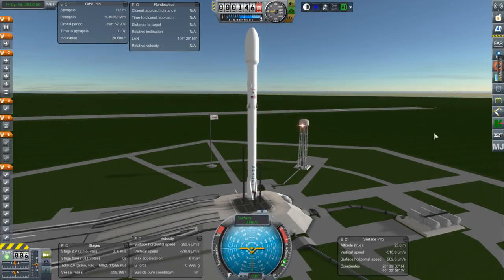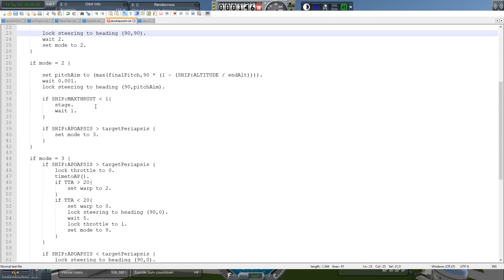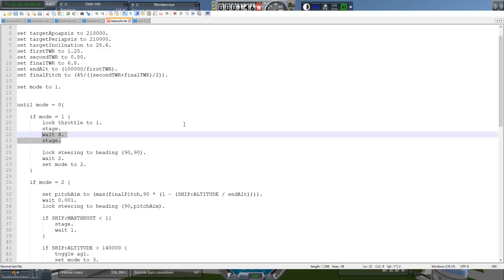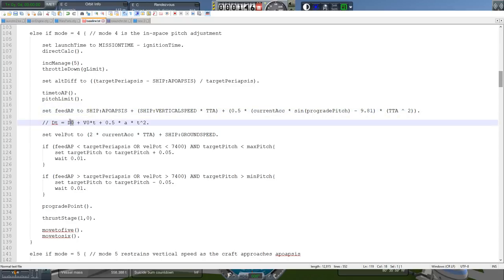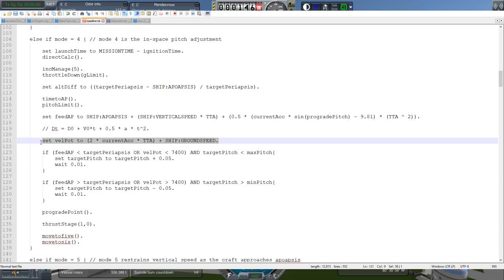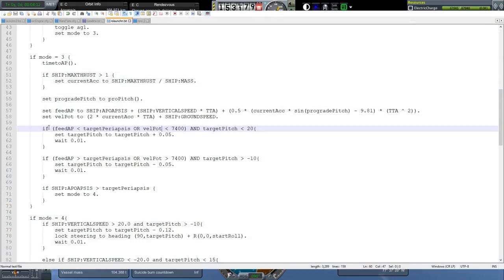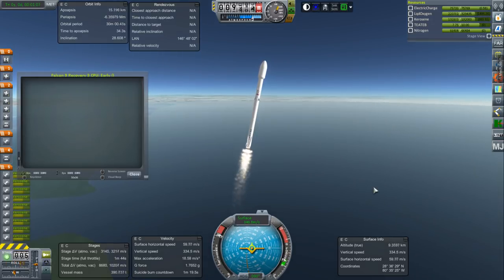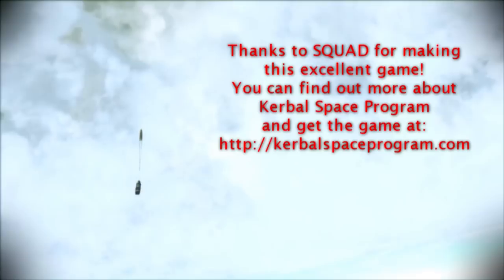Kerbal Space Program RO Sandbox - kOS for RO launches - Basic Launch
Building on the stock launch script created and explained in I make the basic adaptations that will allow it to work in the Real Solar System with Realism Overhaul.